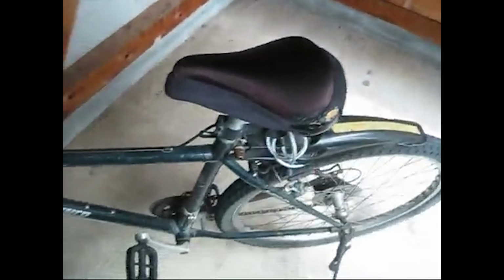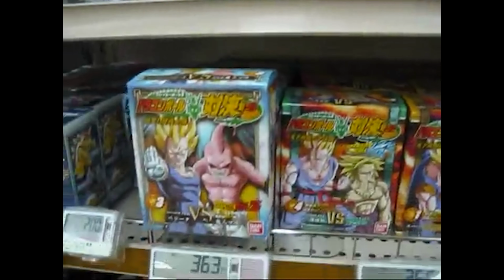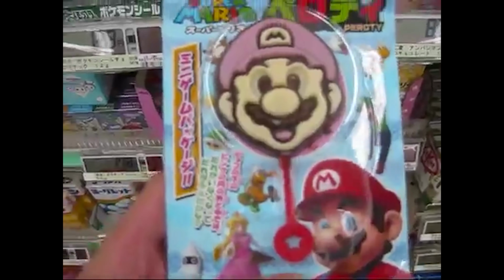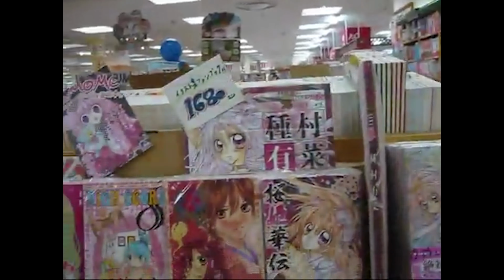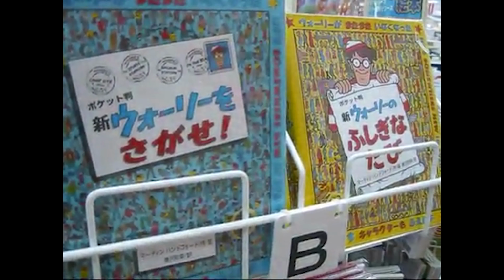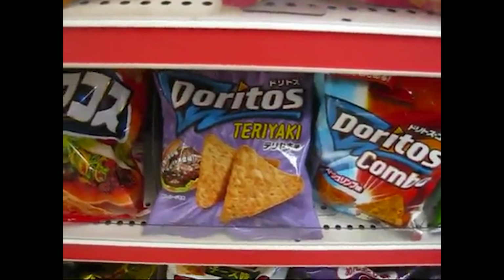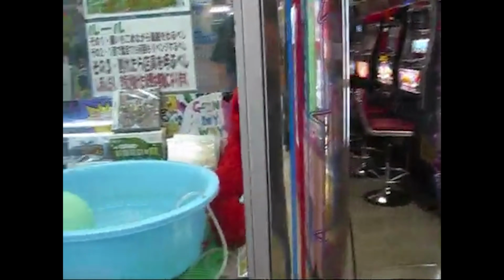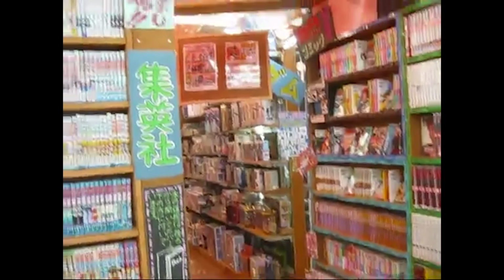Iwate Swan 07: Saturday Shopping [Remastered]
This week in Iwate Swan, I spent some time on the weekend just relaxing and visiting some of the local shops here. My main destination was Ito Yokado, the largest department store in the city. It has a food court which includes McDonalds, a grocery store, clothes, toys, video games, and a little arcade on the second floor. Very cool place, and I was quite surprised that such a large store was up here.

After that, I ventured out to a neighboring store which sells used manga, books, dvds, cds, action figures, clothes, and so much more. It was amazing! From the walls of Super Nintendo games,  to the pokemon and dragon quest cards and shelves and shelves of comic books, it was certainly a great place to check out.

Music in this episode:
Iwate Swan Theme: Keterol